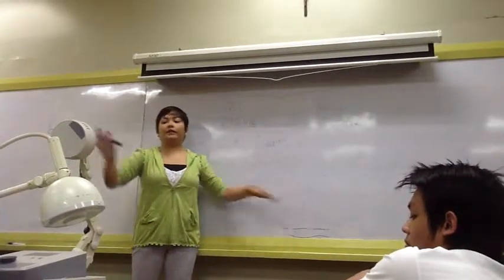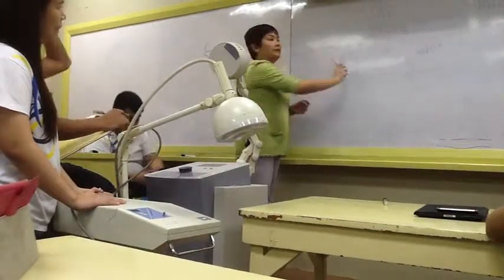Diathermy 2) mpeg2video